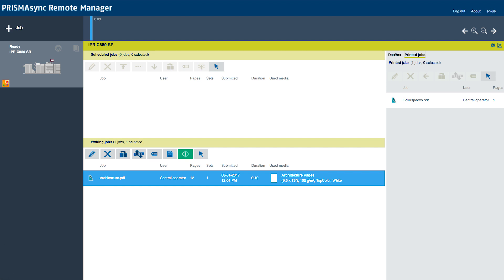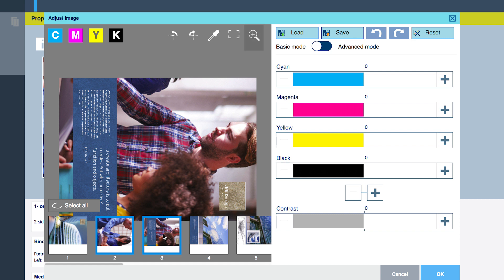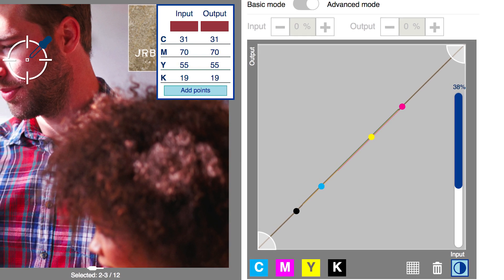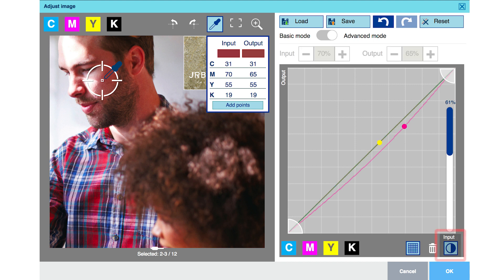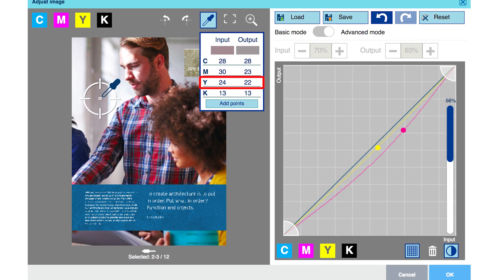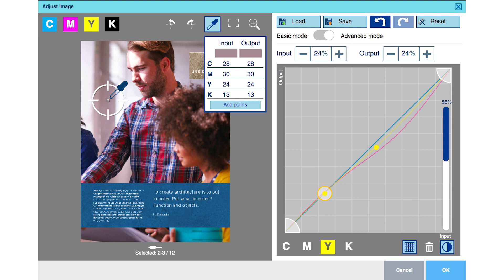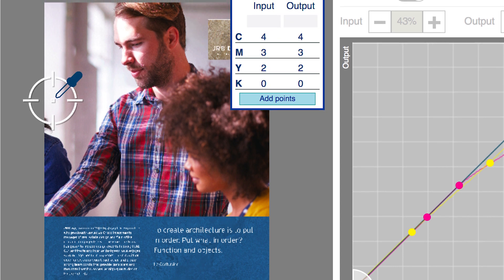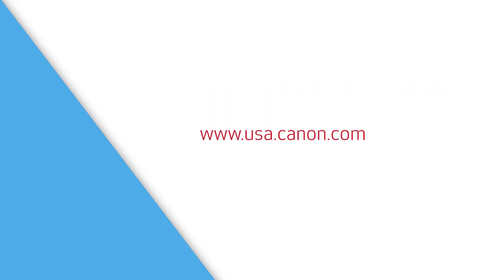Canon's How-To Series - PRISMAsync Technologies: CMYK Curve Correction for Personal Taste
This video will teach you the purpose of the color correction is to establish an editorialized or preferred color response.